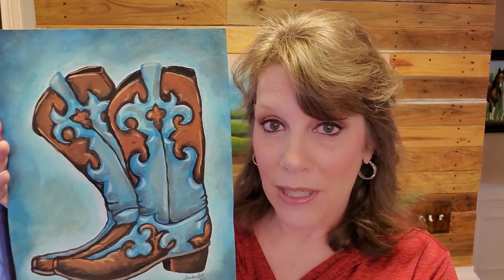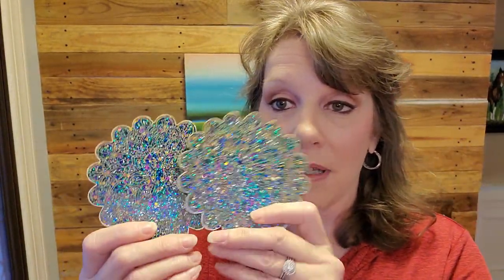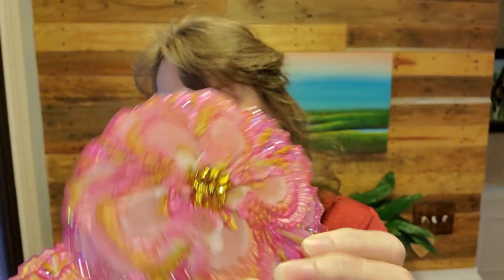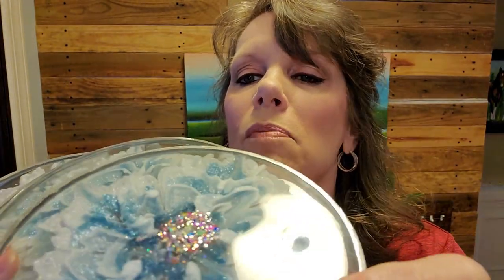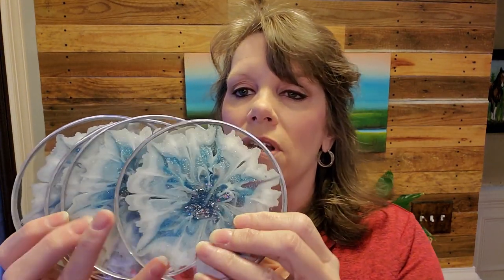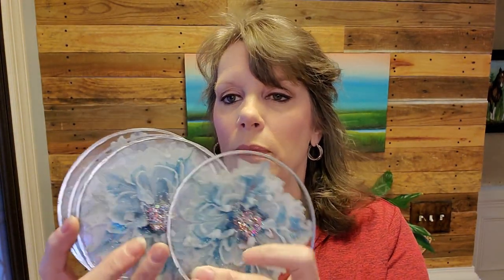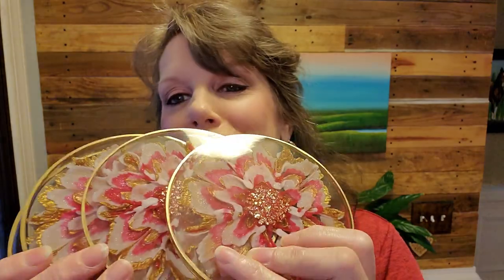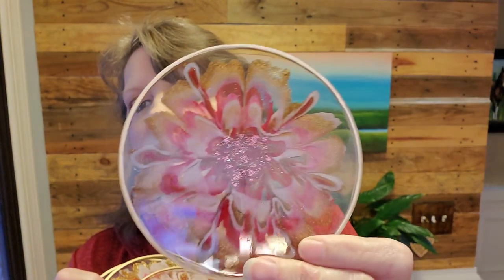(640) 🤠 COWBOY BOOTS / HAPPY VALENTINES DAY 💝 Resin Projects, Wanting Suggestions on Giveaway 021321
💝MY ETSY SHOP
I will be adding online tutorial ECourses twice a month.  Drop by and take a look at the classes I offer!
COWBOY BOOTS / HAPPY VALENTINES DAY Resin Projects, Wanting Suggestions on Giveaway